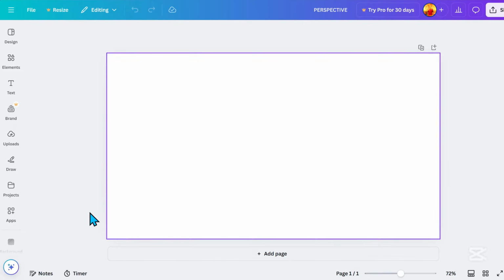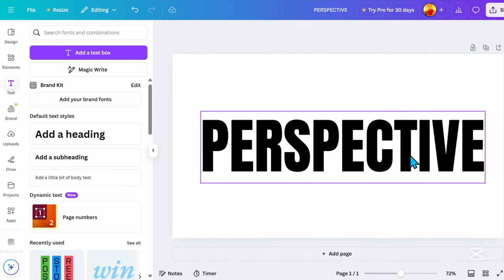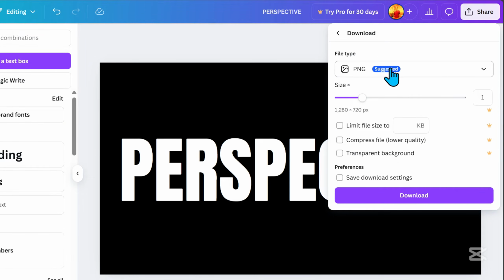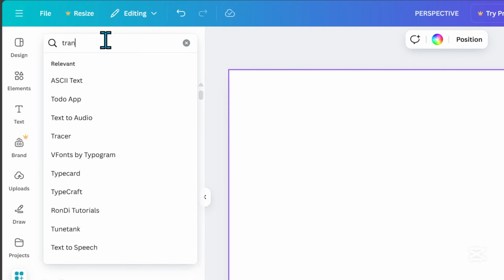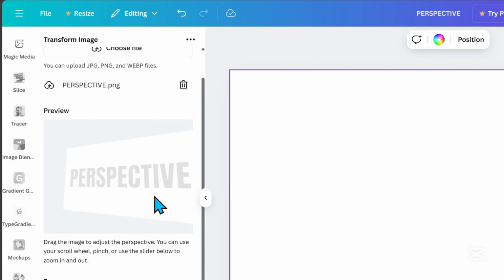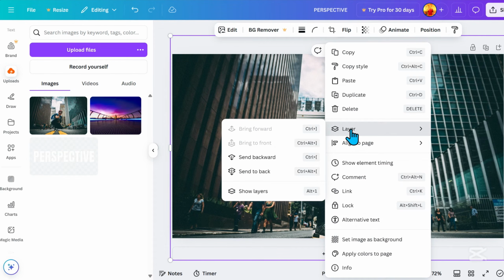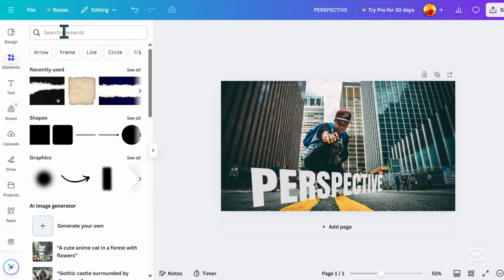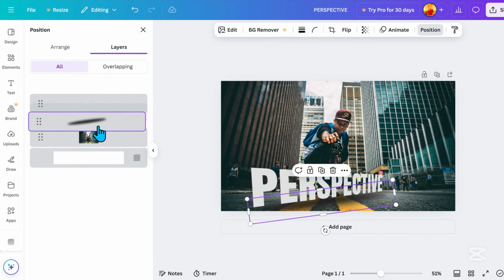How to Create 3D PERSPECTIVE TEXT Effect using Canva | The Easiest Way!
🔥 Want to create a stunning Perspective Text Effect in Canva?
🔥 This secret tool will transform your designs in just a few clicks! 🚀

In this tutorial, I’ll show you an easy step-by-step method to achieve a 3D perspective text effect using Canva. No need for complicated software—this trick is beginner-friendly and works like magic! 🎩✨

📌 What you’ll learn in this video:
✅ How to add and style text in Canva
✅ How to apply the Perspective Effect easily
✅ How to enhance your design with shadows for a pro look

🎨 Whether you're a graphic designer, content creator, or Canva enthusiast, this trick will level up your design game!